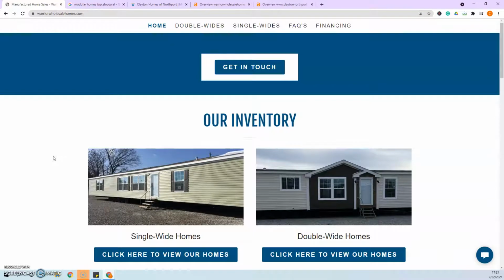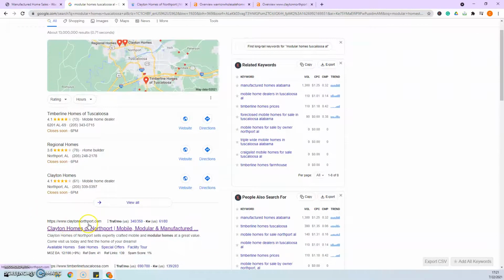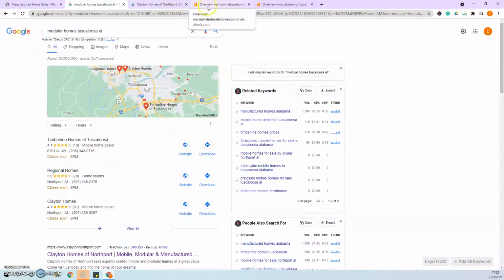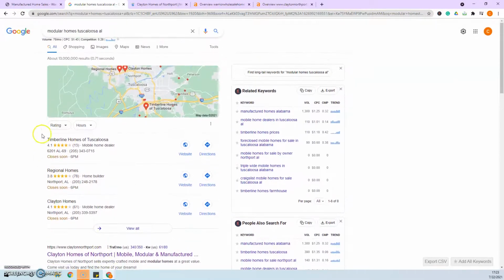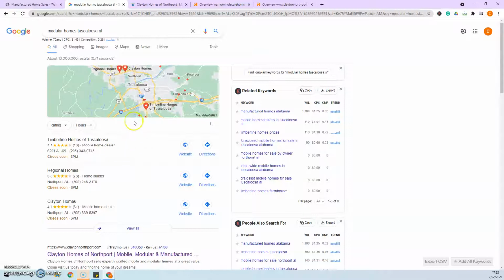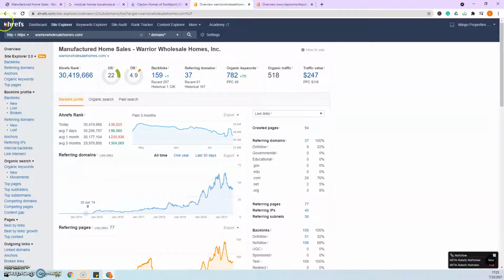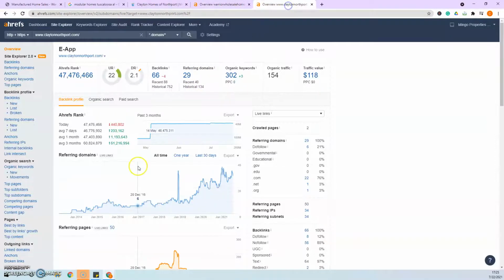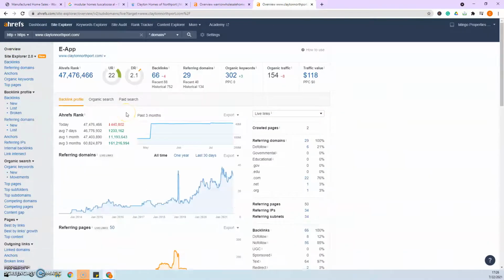Warrior Wholesale Homes, Inc.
Christina shows Warrior Wholesale Homes that "modular homes tuscaloosa al" is actually very easy to rank for! "modular homes tuscaloosa al" is basically the main keyword getting searched and hey you know what? Christina actually is a pro at this google game and would love to take time of her LIFE to make sure you succeed... however we can not just do this for free, ranking for "modular homes tuscaloosa al" would take TOO MUCH time out of our lives to truly do this without guarantee the value of some sort. To reach Christina personally please contact her at 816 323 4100.